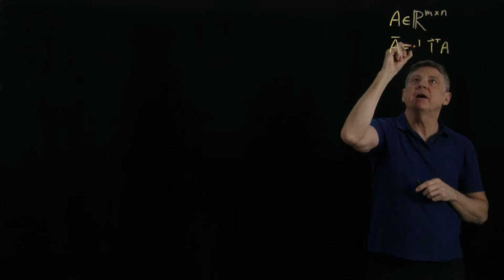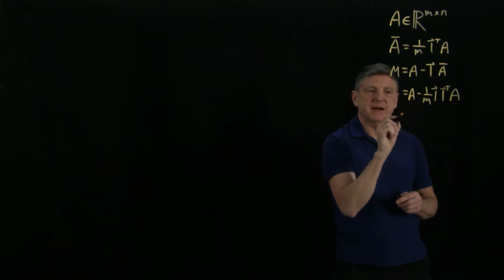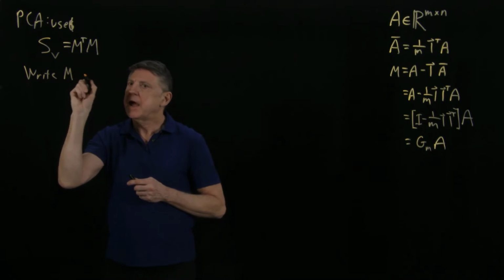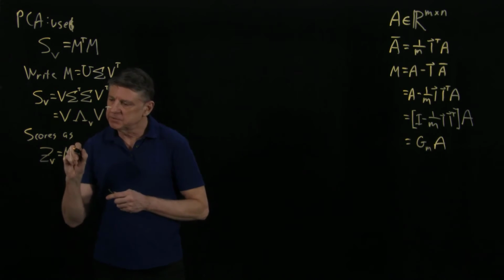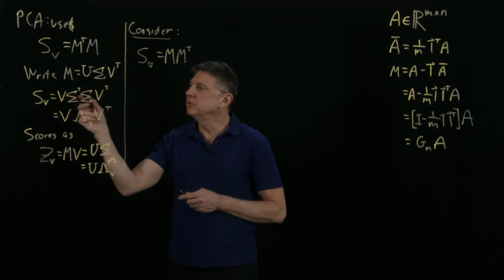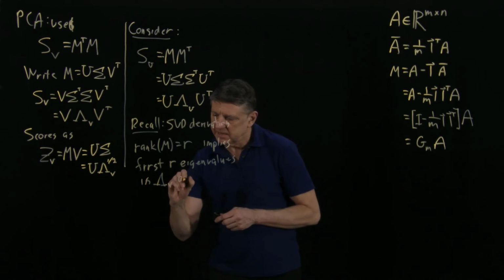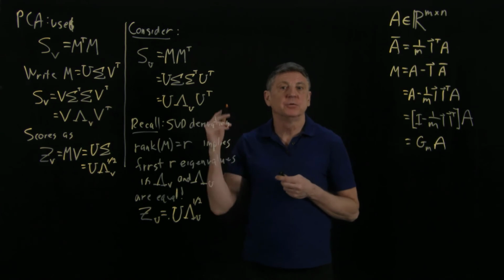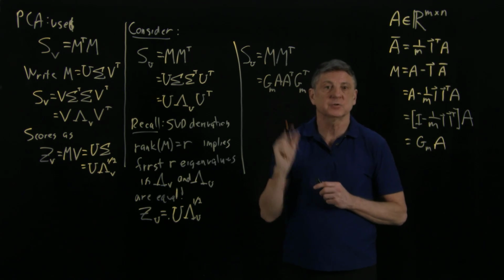LinearData33bPCAscatterObs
PCA can be written using the scatter matrix of observations, as well as the scatter matrix of variables. Part of a series of lectures: